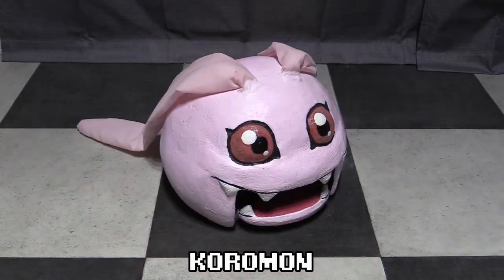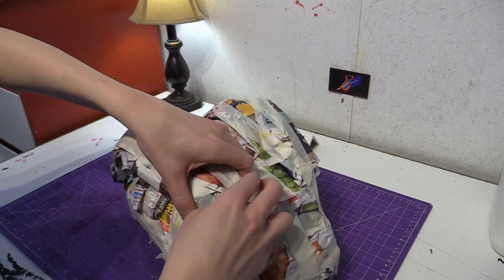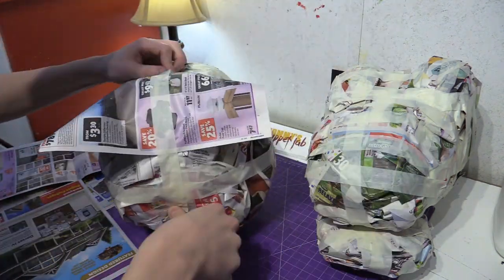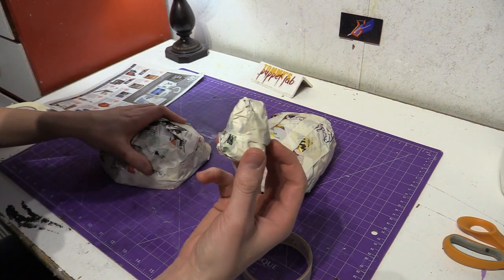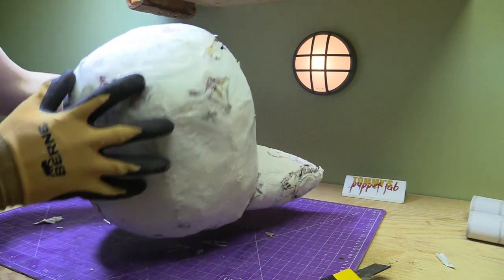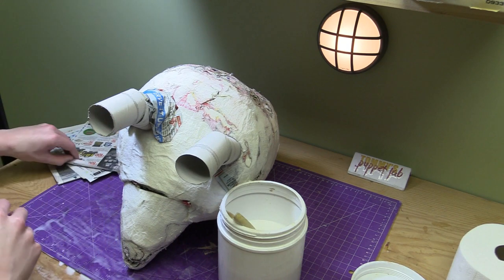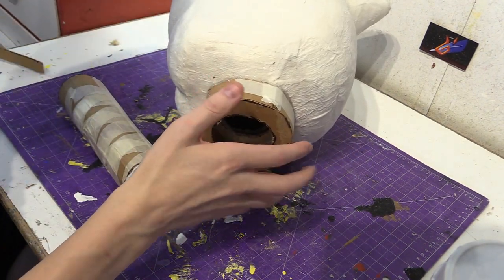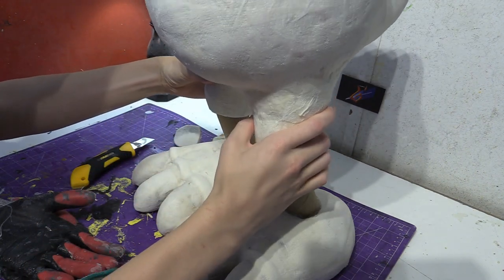How to Make: Agumon Puppet (Digimon Adventure) ⟡ DIY from Scratch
Learn how to make this adorable and iconic Rookie Digimon, Agumon from Generation 1! Moving head, arms and puppet jaw, he can talk! Ever wanted a dinosaur that is adorable and can breathe fire? This rookie Digimon will be your next Champion! Agumon is Digimon's Mascot and you too can own one by watching this Do It Yourself craft tutorial!
I'm excited to make Agumon since he is right from my childhood watching Digimon Adventure and just adore his funny manners and personality and how he would always watch out for Taichi, his tamer! Agumon brings you much protection, happiness and challenges. He is fearless and extremely powerful as Champion and Ultimate. I also adore Wargreymon too! Agumon will protect you from nightmares and is the perfect companion to have by your side! This video will make this Digimon happen in your life!

This is a Paper Mache project! Most things you need can be found around the house!

Sign up for my newsletters here and get your FREE puppet school lesson on building a star puppet

MATERIALS NEEDED TO CRAFT THIS PUPPET YOURSELF FROM SCRATCH:
-Newspaper
-White glue
-Tissue or toilet paper*
-Large Paintbrush
-Scissors and razor blade (very sharp, be careful)
-Brushes and paint
-Cardboard
-Paint mixing stick
-Hot glue
-Chain for attaching arms
-Large Styrofoam ball
-Glow paint (optional)

CRAFTING TIP: You can use soaked newspaper strips if you don't want to use toilet paper. Soak strips of newspaper with white glue/water mixture and cover the newspaper base. About 3 layers should be good enough.